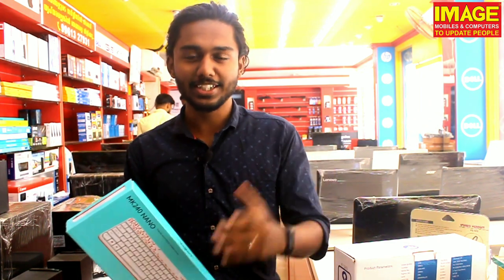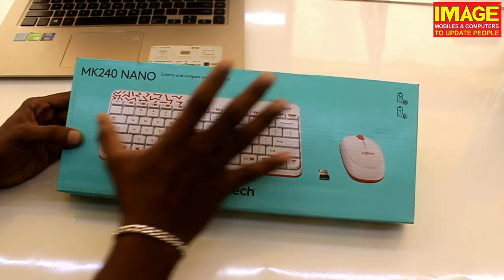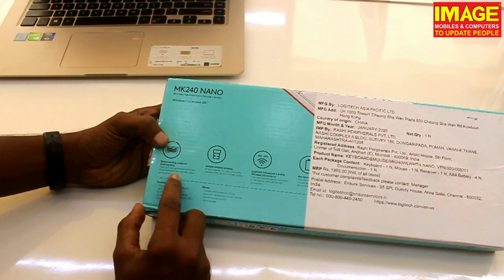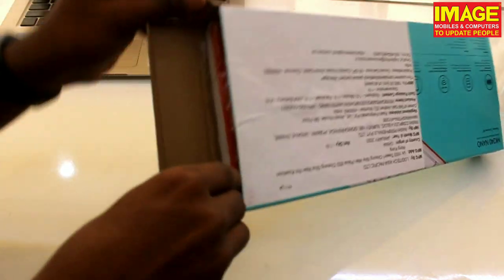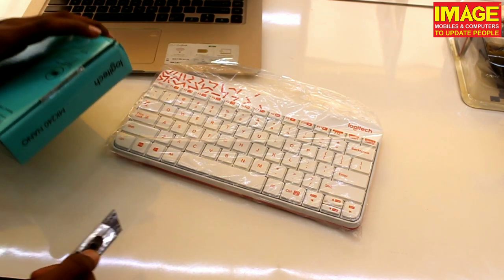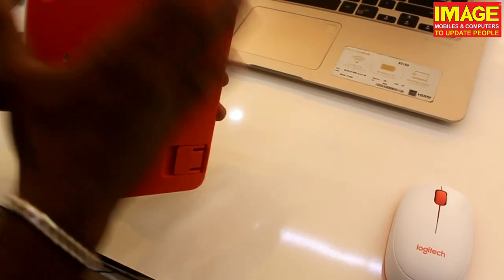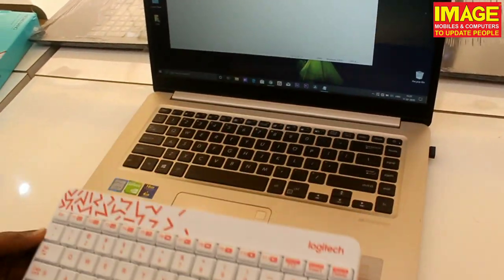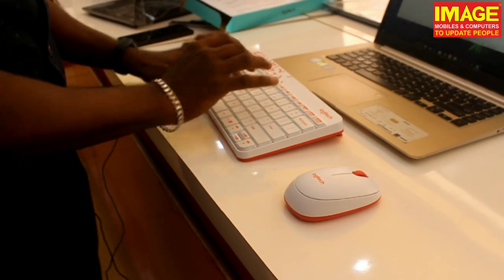Logitech mini wireless compact and colourful keybord and mouse combo unboxing and review malayalam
The Best colorful and compact keyboard and mouse wireless combo, and one of the most comfortable keyboard I ever reviewed
the contoured mouse is also giving us great comfort and control on the cursor...